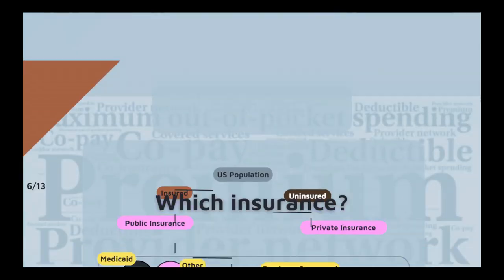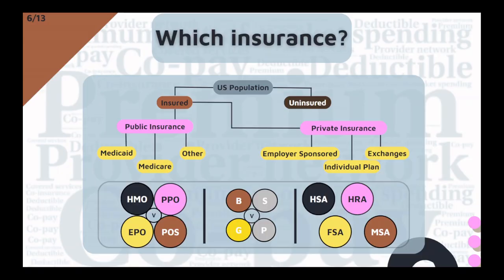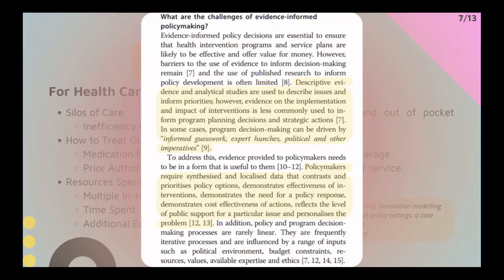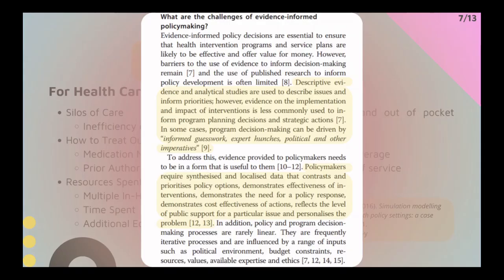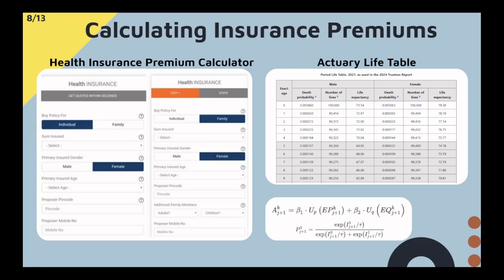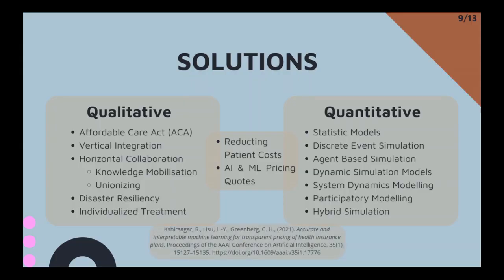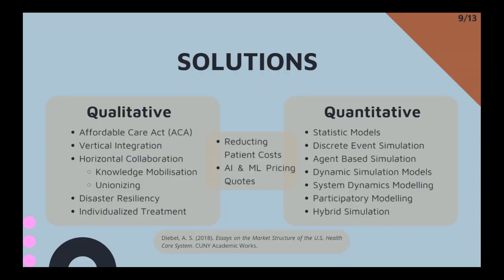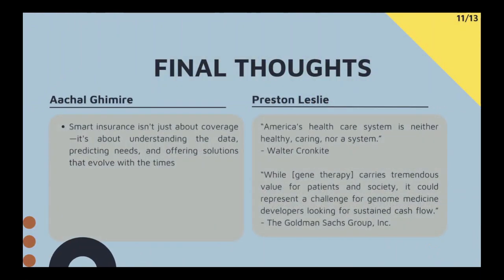Health Systems Simulation Modeling And Their Impact on Insurace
A final project presentation for OPR 9730: Simulation Modeling & Analysis at Baruch College. A literary review of health care insurance and simulation modeling given by Aachal Ghimire & Preston Leslie.

Articles and Dissertations Referenced
- Almagooshi, S. (2015). Simulation modelling in healthcare: Challenges and trends. ScienceDirect.
- Bayerstadler, A., van Dijk, L., Winter, F. (2016). Bayesian multinomial latent variable modeling for fraud and abuse detection in health insurance. Elsevier.
- Choi, S. E., Simon, L., Riedy, C.A.,  Barrow, J. R. (2021). Modeling the Impact of COVID-19 on Dental Insurance Coverage and Utilization. Journal of Dental Research.
- Diebel, A. S. (2018). Essays on the Market Structure of the U.S. Health Care System. CUNY Academic Works.
- Freebairn, L., Atkinson, J., Kelly, P. et al. (2016). Simulation modelling as a tool for knowledge mobilisation in health policy settings: a case study protocol. Health Res Policy Sys 14, 71.
- Hashemi, S. J., Khan, F., Admed, S. (2019). An Insurance Model for Risk Management of Process Facilities. Risk Analysis, Vol. 39.
- Kshirsagar, R., Hsu, L.-Y., Greenberg, C. H., (2021). Accurate and interpretable machine learning for transparent pricing of health insurance plans. Proceedings of the AAAI Conference on Artificial Intelligence, 35(1), 15127–15135.
- Richter, S., Yeh, R., Weinreb, R., Chen, Z., Patel, K., Astor, A. (2018). Profiles in Innovation The Genome Revolution. Equity Research.
- Roberts, S. (2011). Tutorial on the Simulation of Healthcare Systems. Winter Simulation Conference.
- Society of Actuaries. (2023). Health premium calculator. Society of Actuaries.